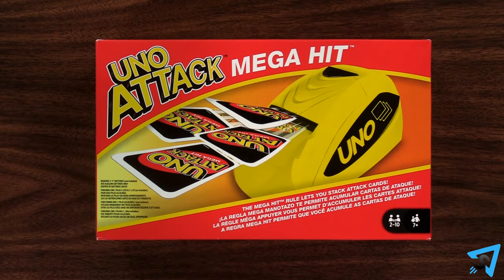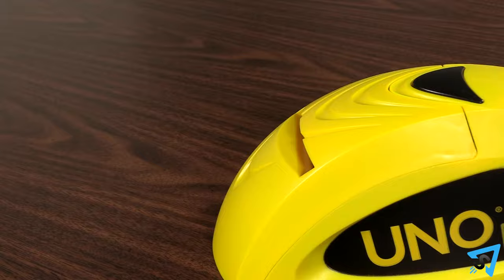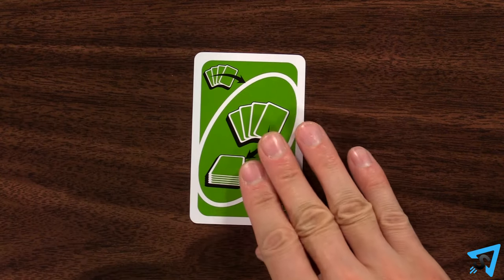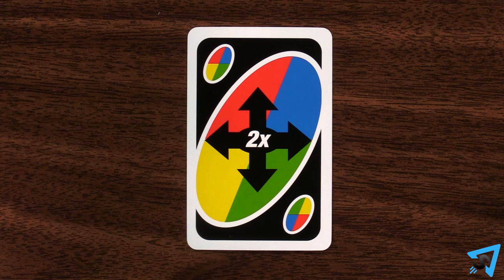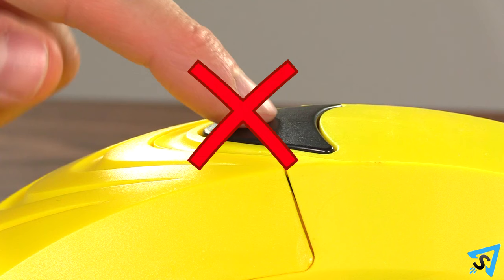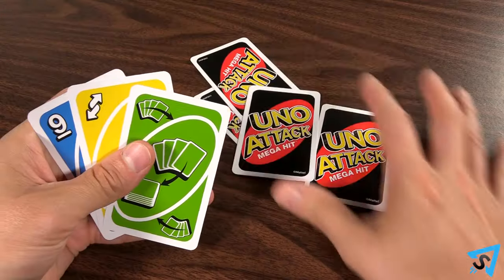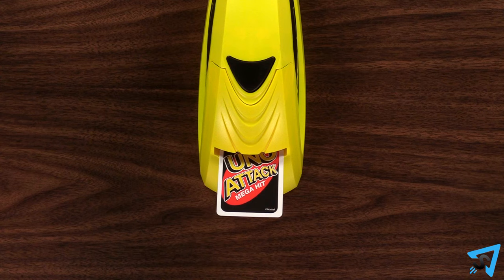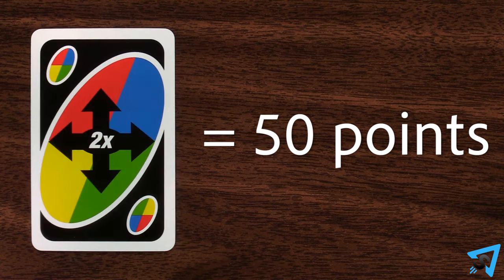How to play Uno Attack Mega Hit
Learn the rules to the card game Uno Attack Mega Hit quickly and concisely - This video has no distractions, just the rules. For a refresher of the original Uno rules, check out this video

RULES:

After dealing and creating the discard pile, place the deck face down into the game launcher. During play, rotate the launcher so it always faces the player whose turn it is. If you can’t play, then you press the launcher button one time then end your turn. When you press the button on the launcher you will hear this sound… indicated it was pressed correctly. If no cards come out, then you end your turn, and the next player goes. If cards shoot out, then you gather the cards into your hand and your turn ends and the next player goes.

Discard All: allows you to discard all the cards of the current color to the discard pile. When you play this, first discard all the colored cards from your hand, then place the matching colored discard all card on top. If this card is the first card flipped at the beginning of the game, then no action is taken and it is treated as a normal card.

Hit 1 and hit 2: The next player in the current direction of play must press the launcher button 1 or 2 times as indicated by the card. Any cards that shoot out are put into that player’s hand. That player’s turn is then over and the next player goes. At the beginning of the game, if a hit card is the first card flipped, then the player to the left of the dealer must hit the launcher the correct number or times.

The wild attack-attack Card is a wild that may be played on any card. When you play this card you get to pick the color that resumes play. Then pick any other player and they must press the launcher twice. Play then resumes with the next player in the regular rotation.

Whenever someone plays a hit card or wild attack-attack card against you, you may play any hit or wild attack-attack card from your hand on top of it, turning it into a mega hit stack. You don’t press the launcher, instead the next player must either play a hit or wild attack-attack card; or they must press the launcher for every single card played in the stack all added together.

At the beginning of the game, if a wild attack-attack card is the first card flipped, then the player to the left of the dealer must hit the launcher the correct number or times or begin a mega hit stack.

Whenever you press the launcher multiple times, if any cards start shooting out of the launcher before you’ve finished pressing the launcher the required number of times, then you gather up the cards and forfeit the remaining hits and the next player goes.

After a mega hit stack has resolved, play continues with the next player in the current direction of play from the player who initially laid down the first hit or wild attack-attack card.

If you are penalized for not saying uno, you press the launcher twice. When the discard pile is large and looks like a full deck again. Shuffle all but the top card and reload the launcher. If any cards are ever left sticking out of the launcher after a player presses it, then the player who pressed it must also take these cards and add them to their hand.

If you chose not to play a card on your turn, then you hit the launcher once. If you make a suggestion to another player as what card they should play, then you must hit the launcher 4 times.

At the end of the game the points for the new cards are as follows:
Hit 1: 20 points
Discard all: 30 points
Hit 2: 40 points
Wild attack-attack: 50 points